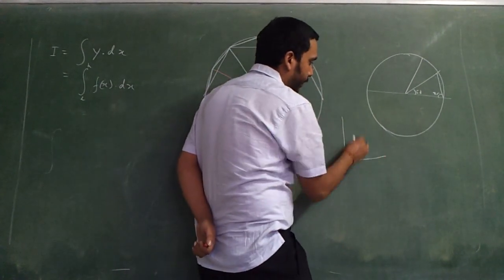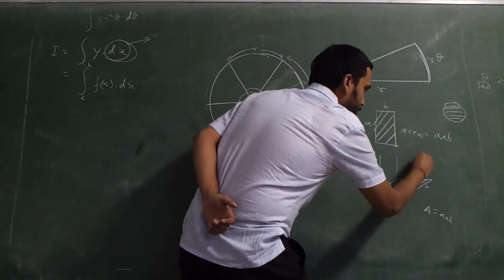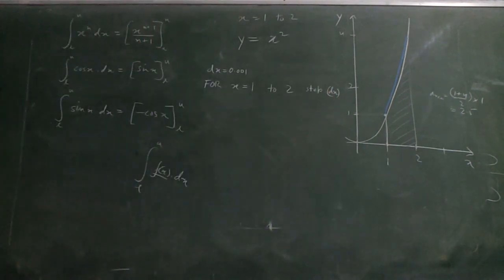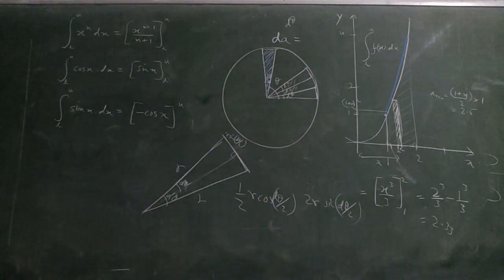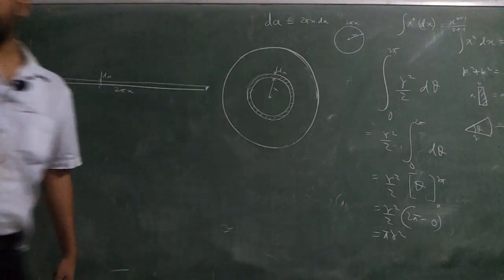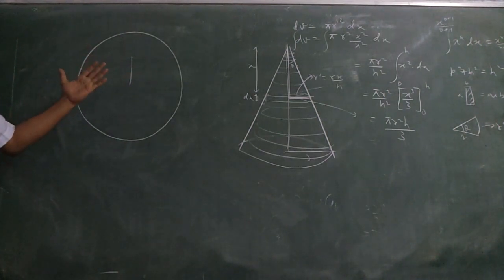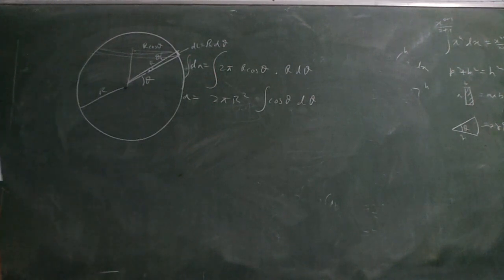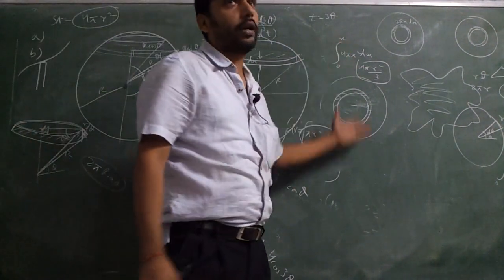Neev Classes - Std XI - Basics and few applications of Integration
This video shows how integration is used in Physics